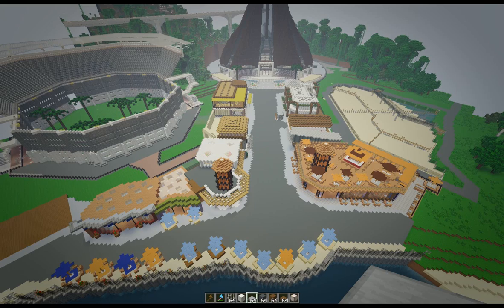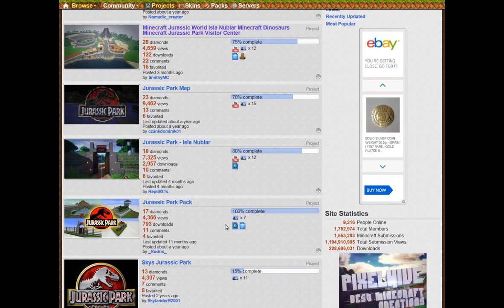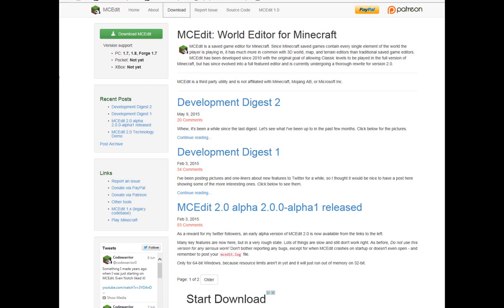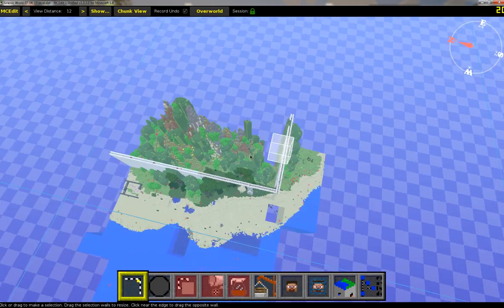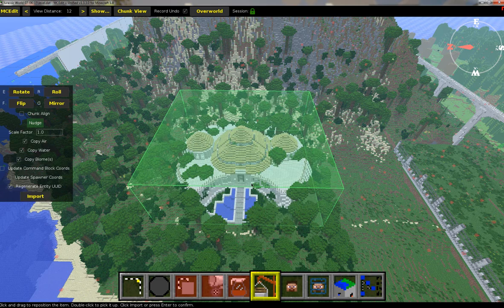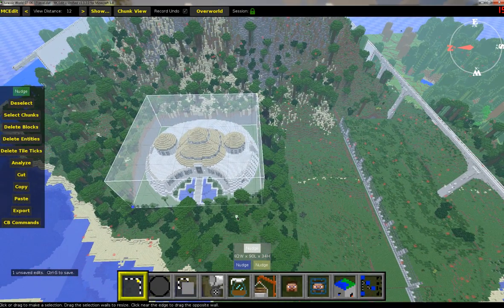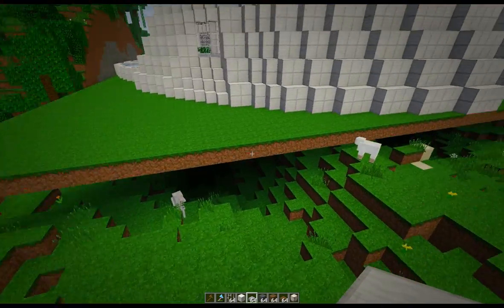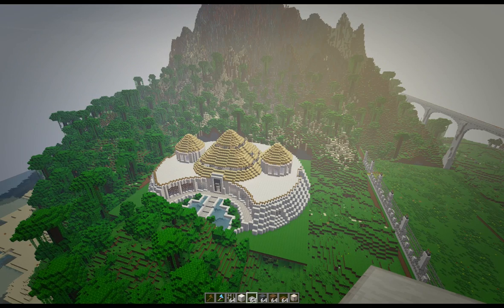Jurassicraft & Fossils and Archeology Jurassic World Ep102 MCEdit Import a Visitor Center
In Episode 102 We show how to import schematics of the visitor Center into our Minecraft Jurassic World Isla Nublar

This was originally made in June 2015

Please note this version of JurassiCraft has now been updated!

See My Planet Minecraft Page for Full World Downloads and Building Downloads

In this series we are making our own Minecraft Jurassic World with all the Buildings and making Isla Nublar and putting Many Minecraft Dinosaurs into our Minecraft Jurassic Park

Jurassicraft Mod
Fossils and Archeology Mod
Paleocraft Mod
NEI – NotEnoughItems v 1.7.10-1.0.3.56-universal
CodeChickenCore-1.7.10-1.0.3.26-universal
Shaders - I Use the Chocapic13's Shaders (Lite ver5)
OptiFine_1.7.10_HD_B1